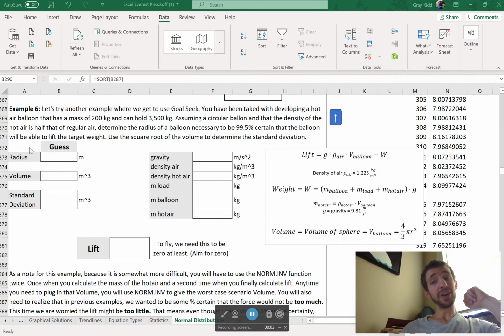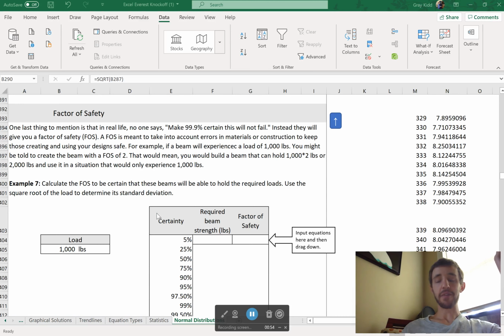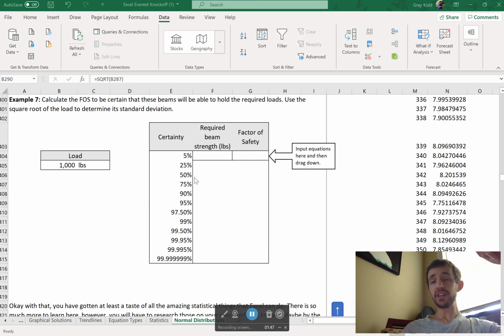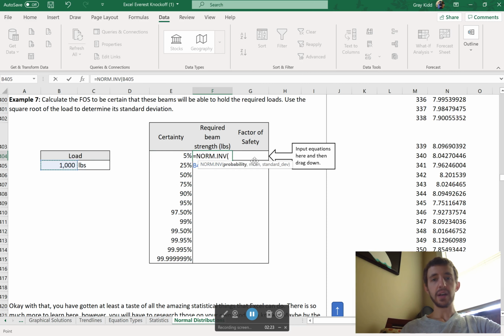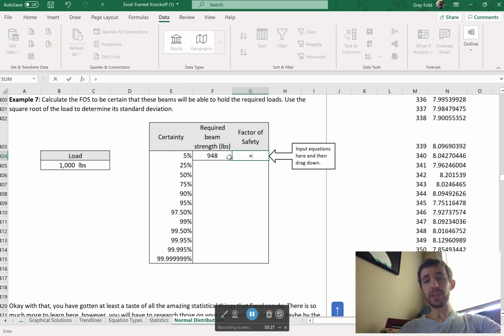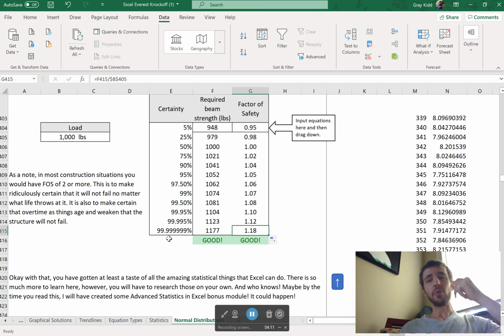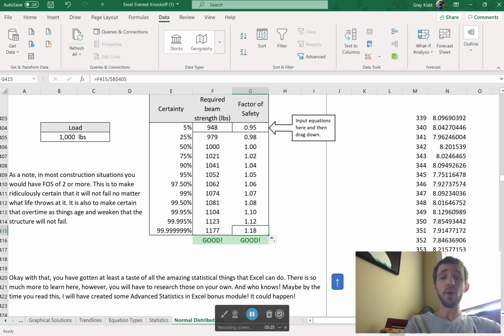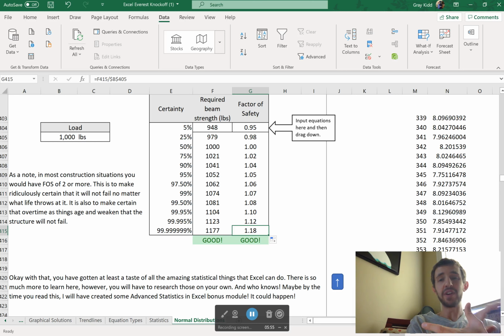Factor of Safety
So this is what it has all been leading to. All that statistics to simply explain why we use FOS instead. Be thankful that in most cases, someone has done the math for you.